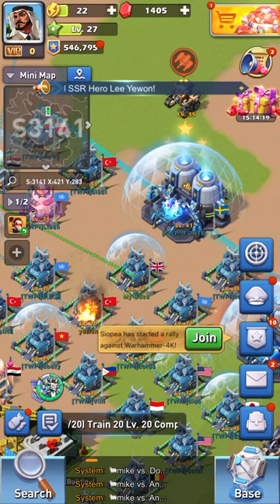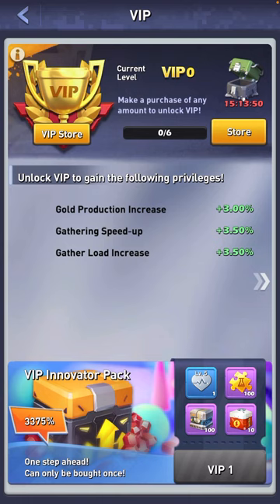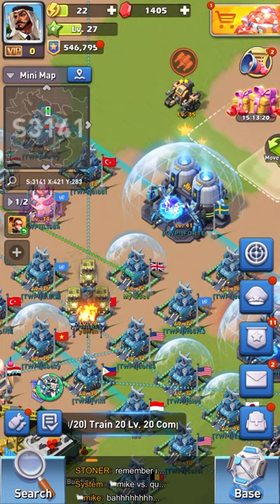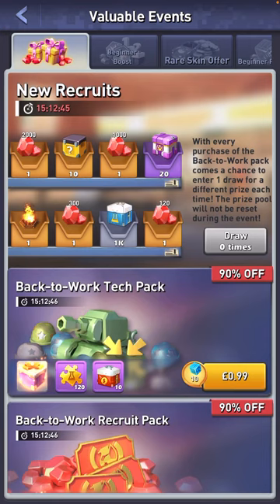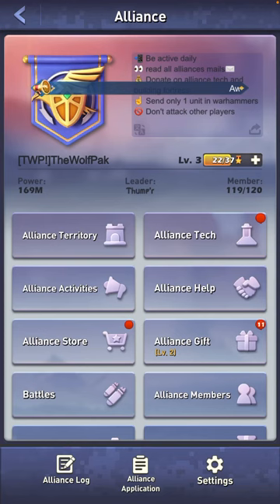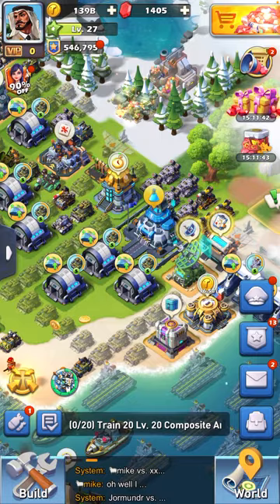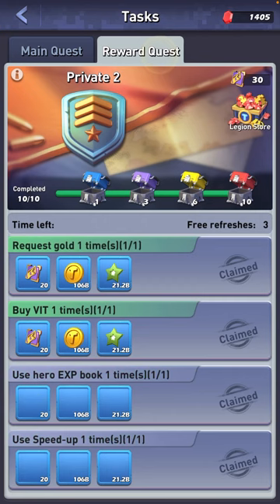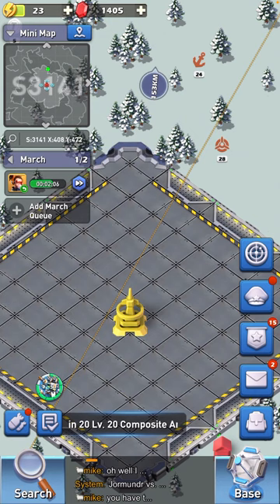Top War HUD (World Map)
This is a guide to the Top War HUD (World Map screen) to help people identify what is what.

Future videos will go more in-depth within certain parts of the HUD.